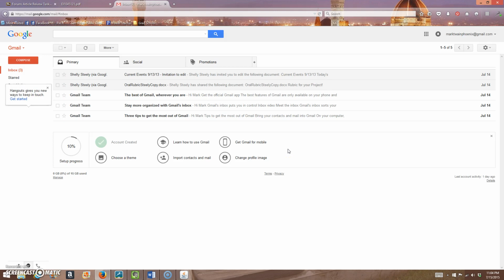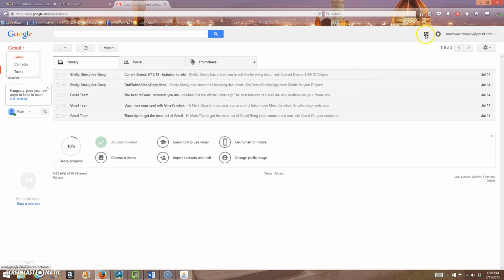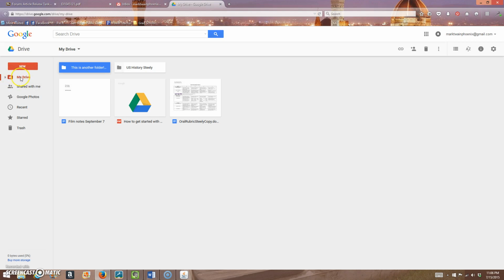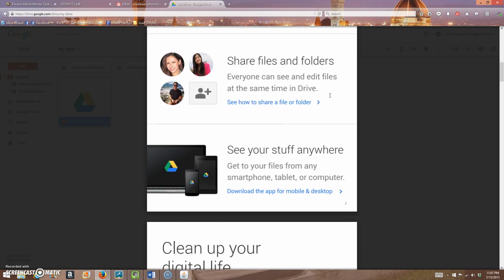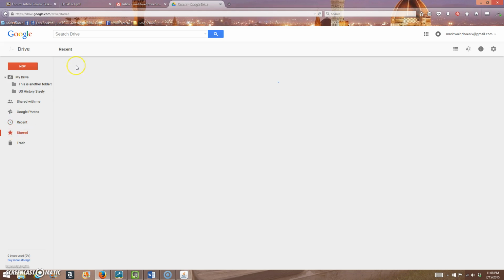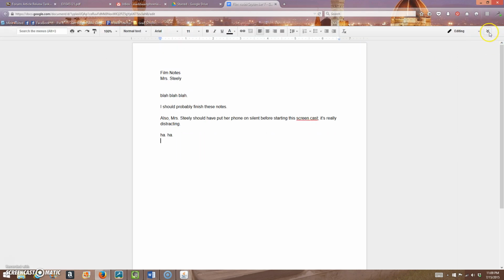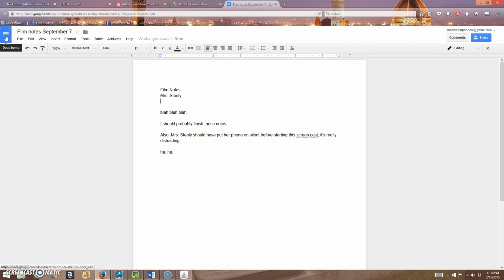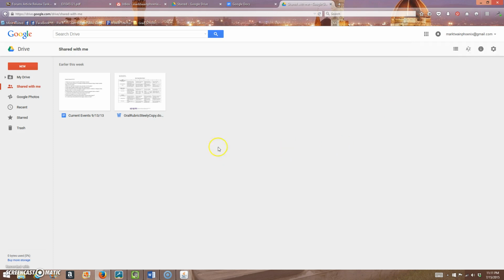Google Drive Steely's Room Basics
An overview of using Google Drive in Steely's Room